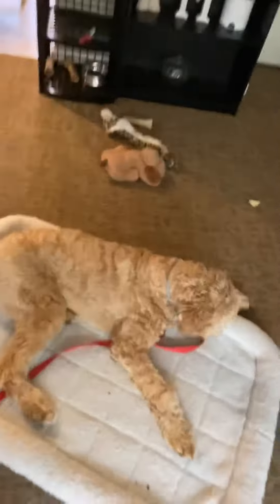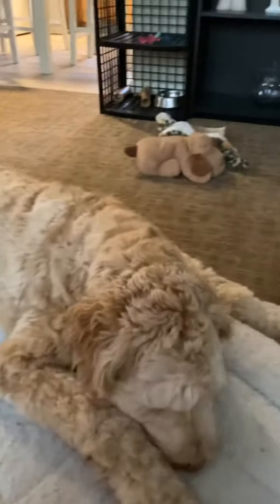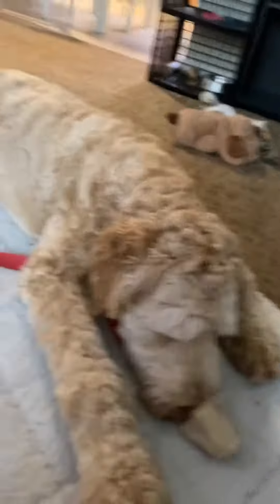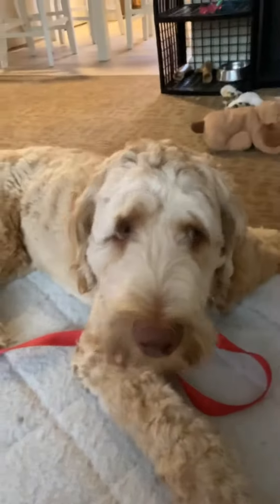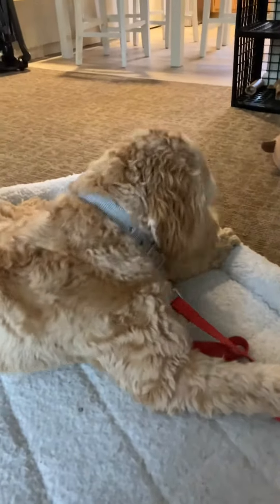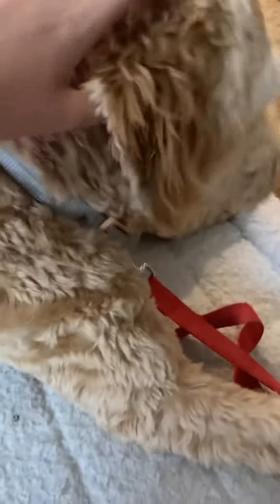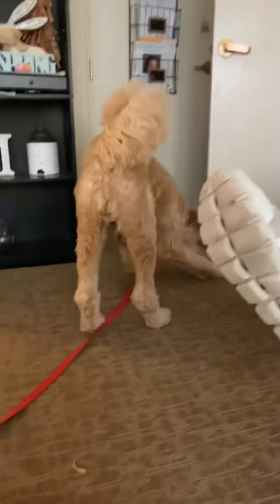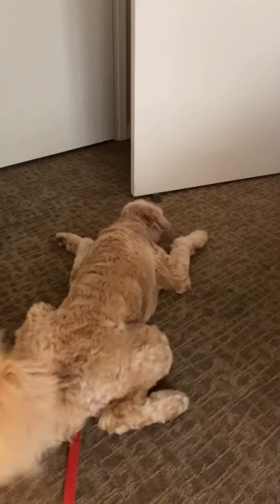Recording Finn for a minute straight